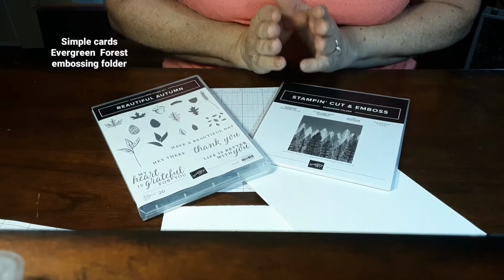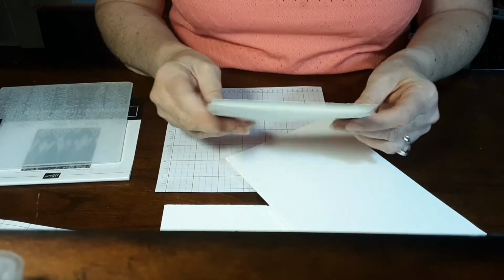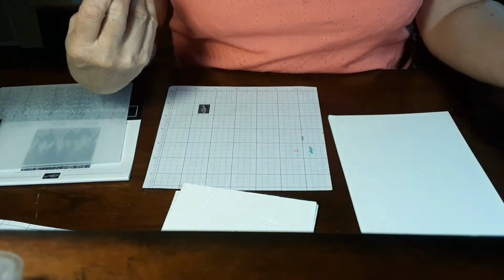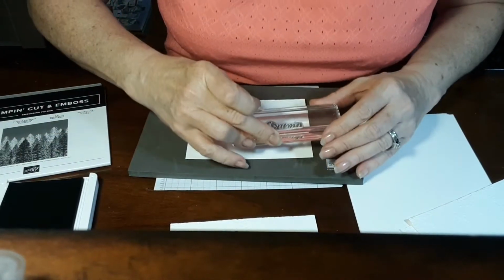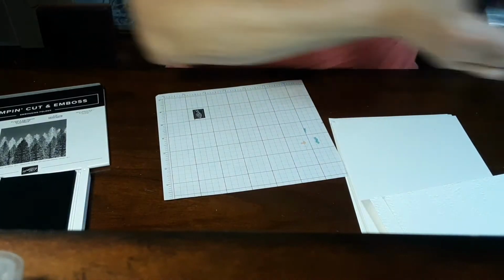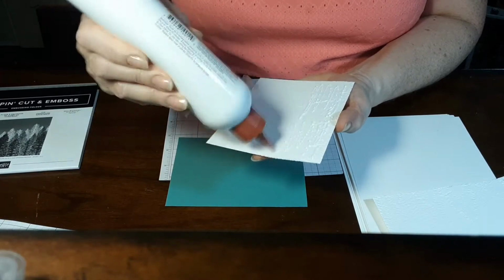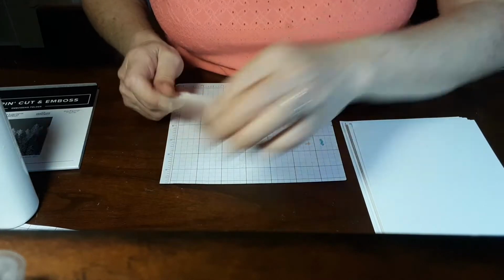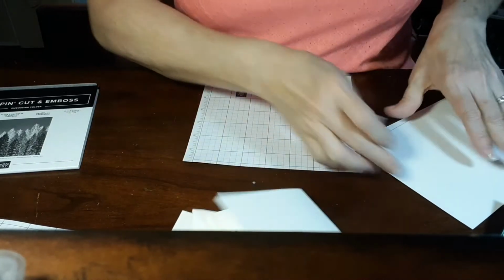Stampin Up holiday catalog: Evergreen forest embossing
This is #2 of 12 Christmas countdown videos. Simple, quick and stylish.  Stampin Up Holiday Mini 2020 catalog has lots of goodies.
Doubling the paper in the folder, saves time and still creates design. Note, whisper white is best. Colored cardstock
is thicker and does not have same effect, when doubled.

The design can be Christmas or all occasions. I picked a simple design,  also using sentiment from new stamp set, Beautiful Autumn.

Darlene